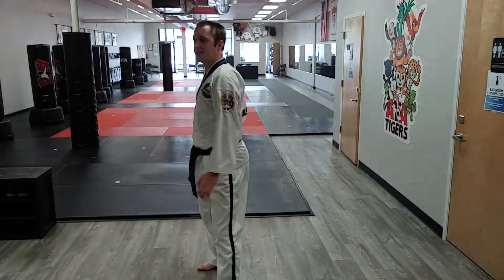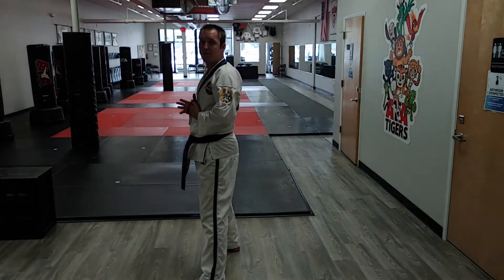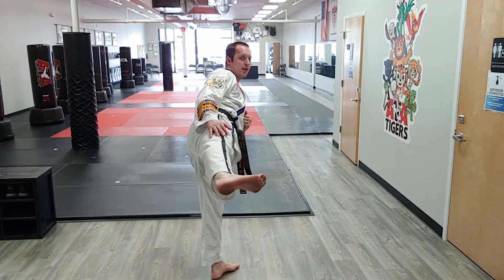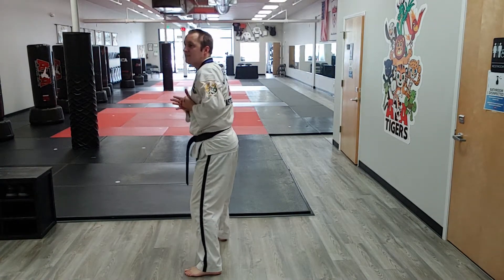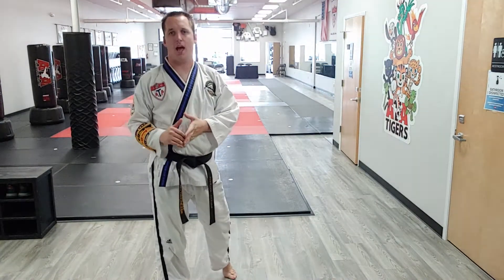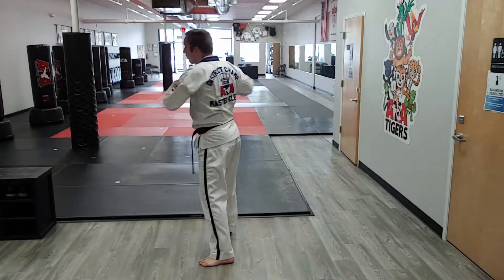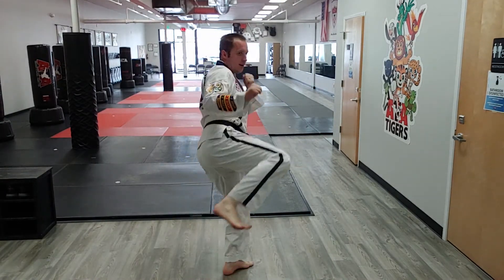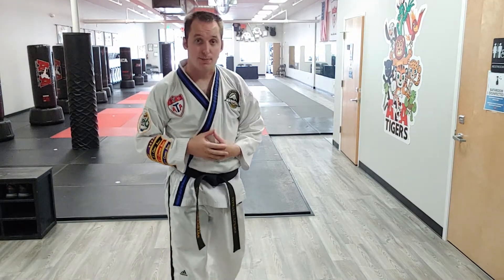Combo Breakdown - Reverse Hook Round Side